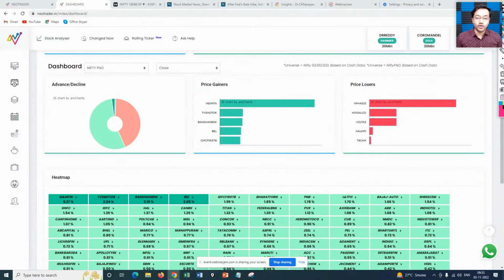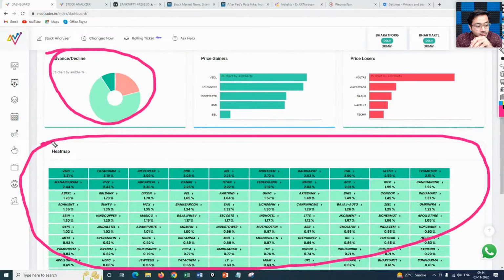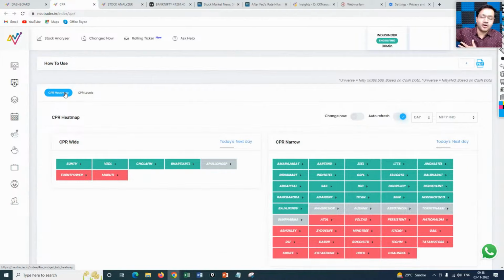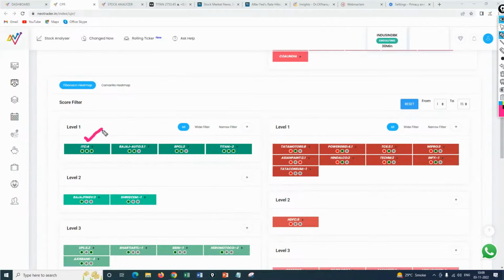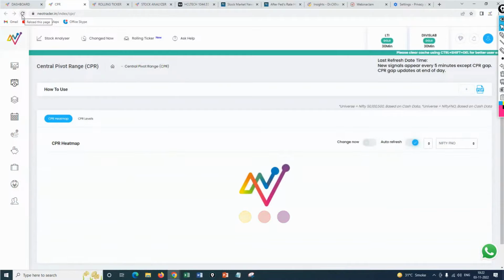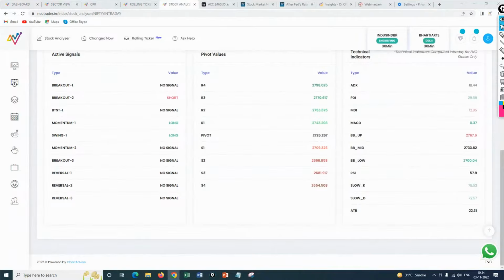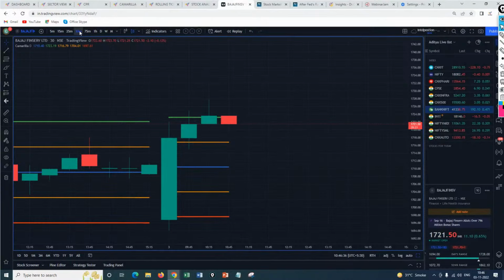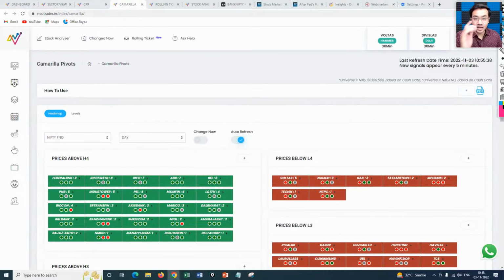|| Finding best trades for the day using CPR || - 03.11.22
Only thing you need in such Volatile Markets is Proper Guidance. Join us in Our Live Market Session and let's Analyze and find the Best Possibilities to Trade. Trade Smartly in this Volatile Markets.